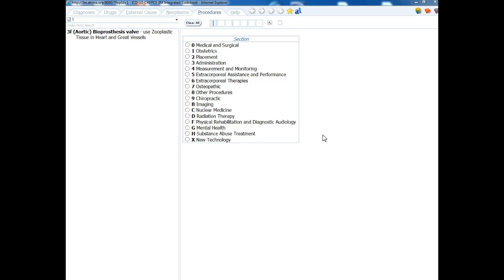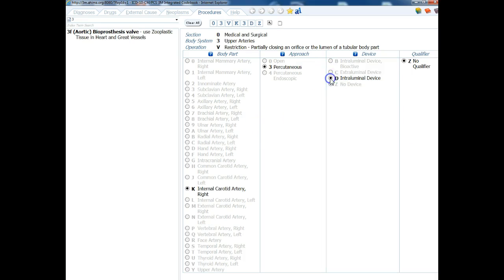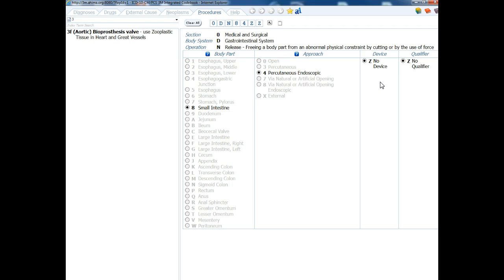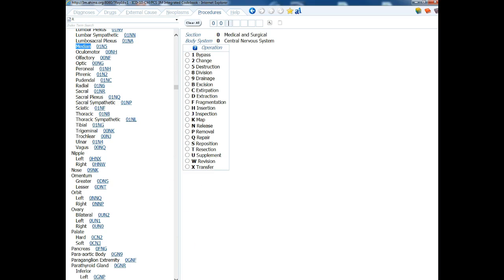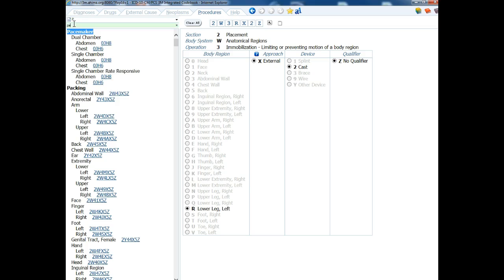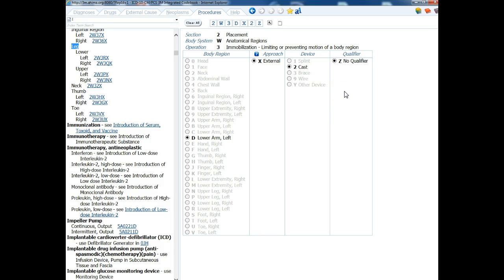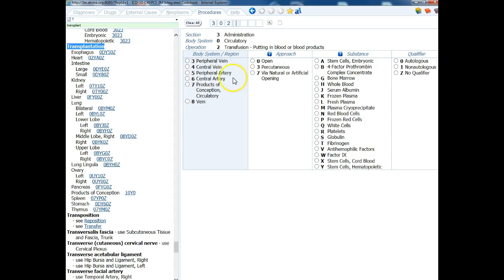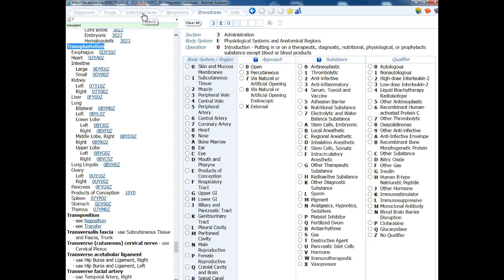HIM 216 CHPT 6 LEC 10